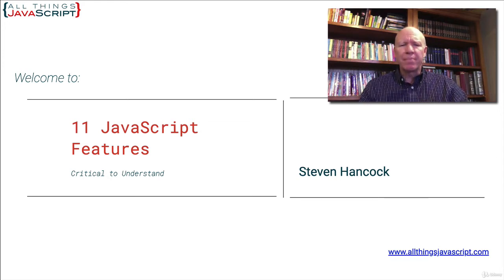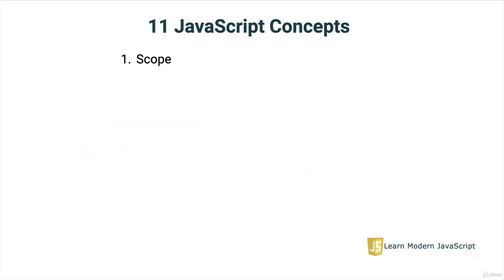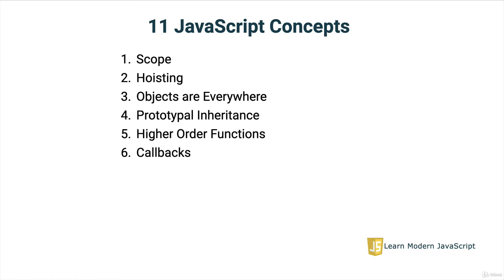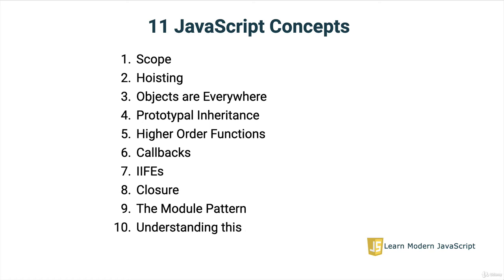01 00 Introduction [Keep safe. Keep Learning. Support us: Like & Subscribe]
Playlist(FULL)